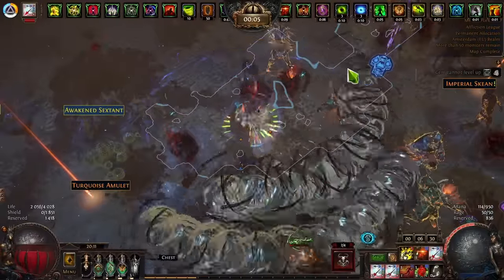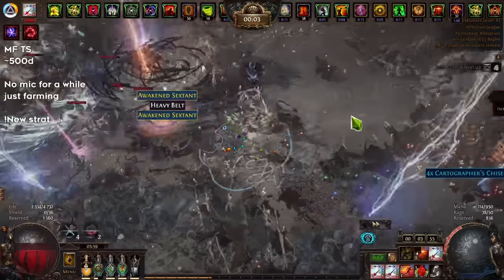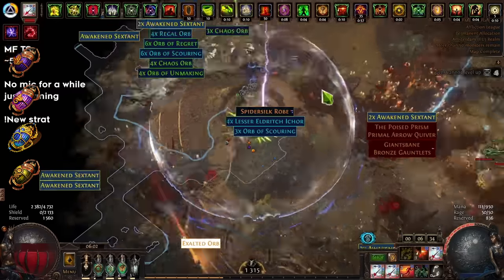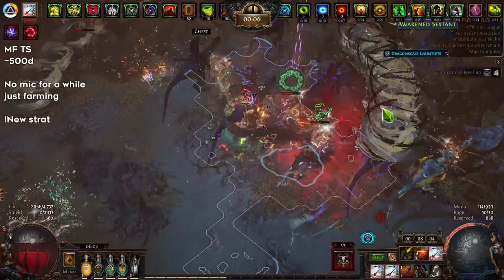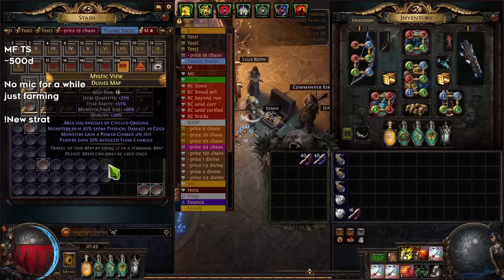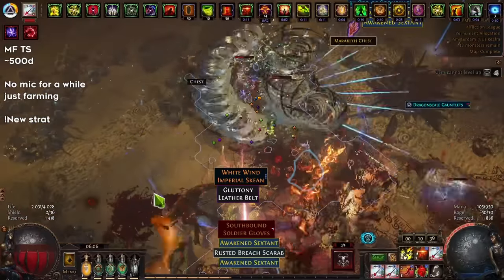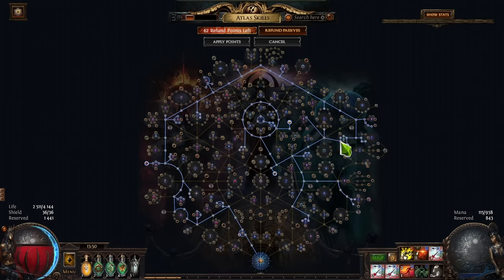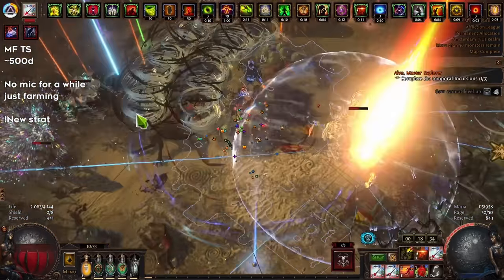How To Get Insane Loot With Minimal Investment - Currency Strategy Juicing Explained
Affliction League Juicing is extremely profitable but can also be expensive to get started. Here is a breakdown of my low investment strategy that still allows for massive loot fiesta maps, thanks to the broken wisp mechanic.